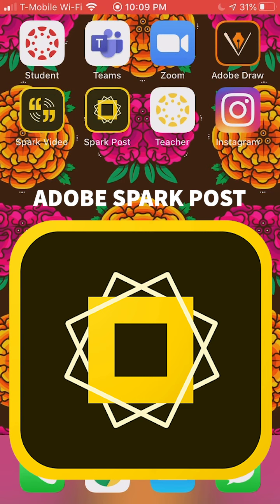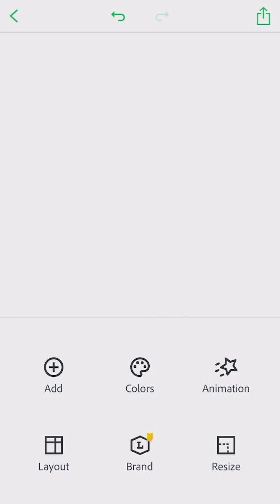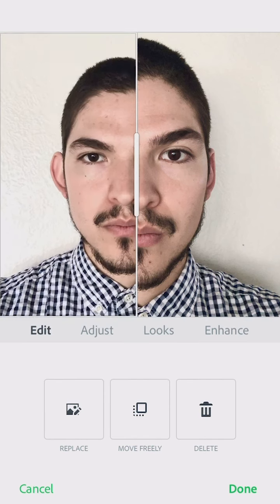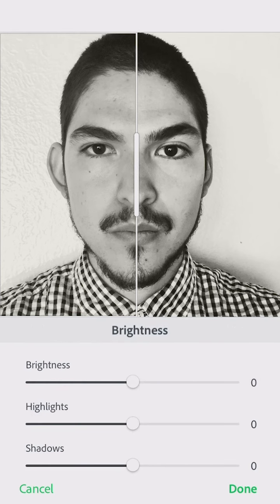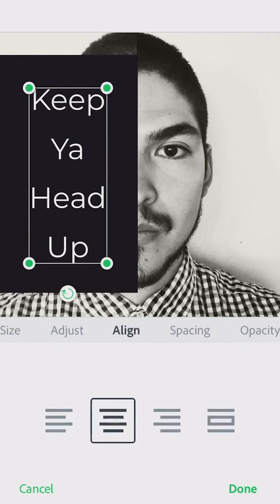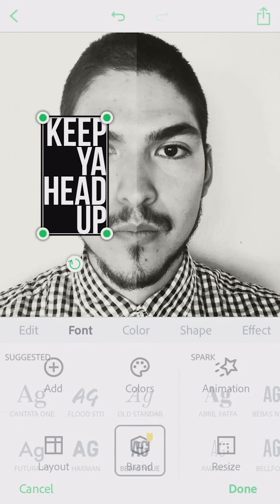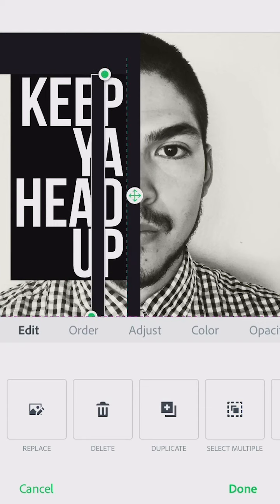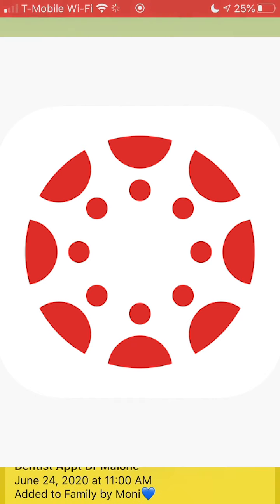Custom Text Portrait Poster Tutorial (Adobe Spark)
Create a Custom Text Portrait in Adobe Spark